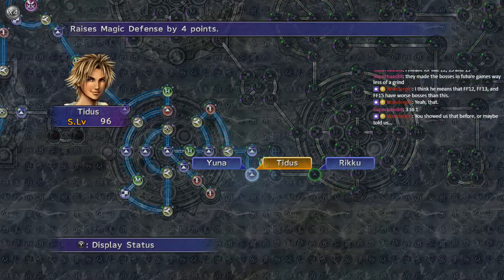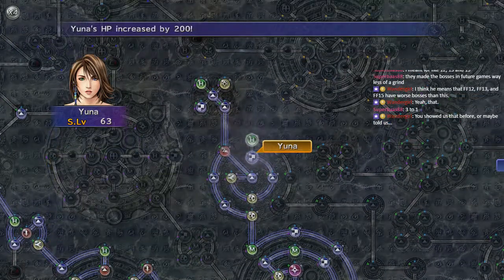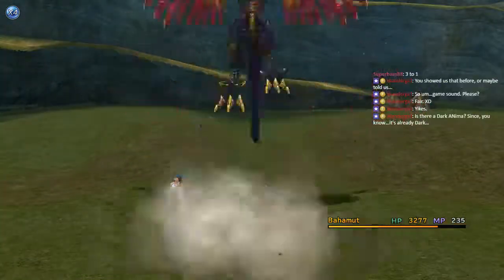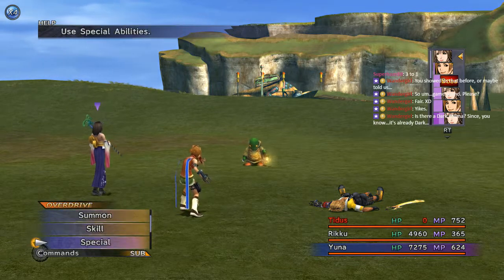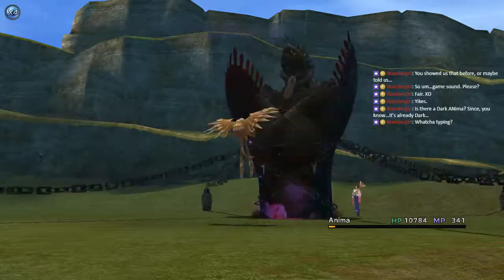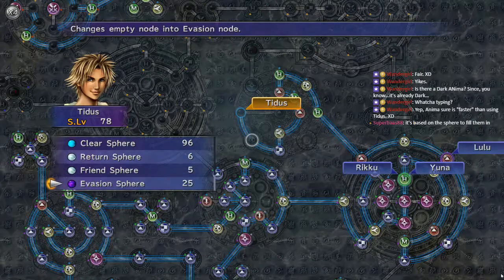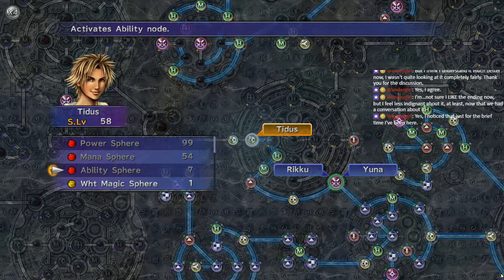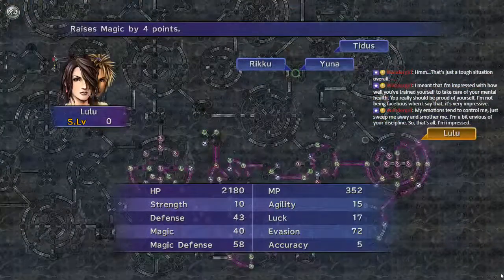Let's Play Final Fantasy X Again – Episode 41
It's time to play FFX again. We're aiming at Penance, again. This time we're on the PC, so we're going to take advantage of some of the bonuses to make things faster and easier. And much, much stupider. Come join me.